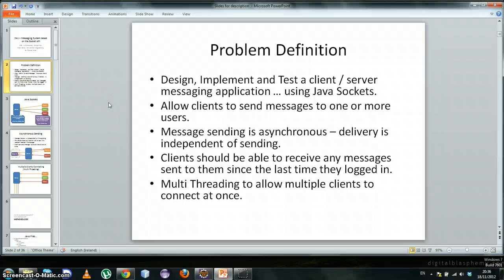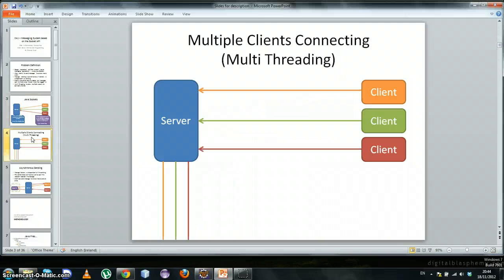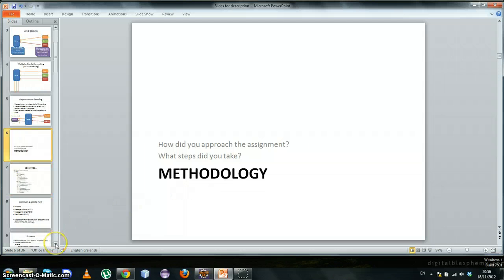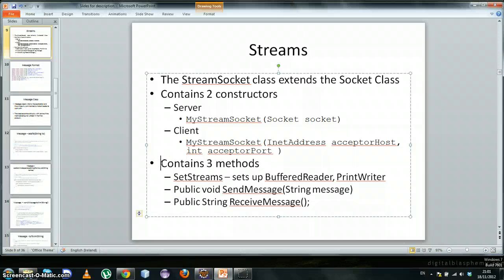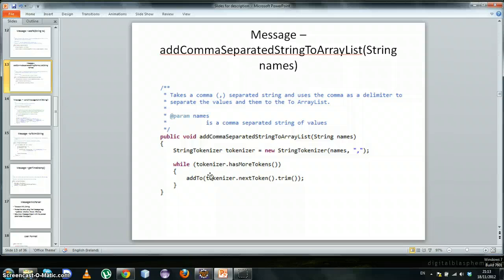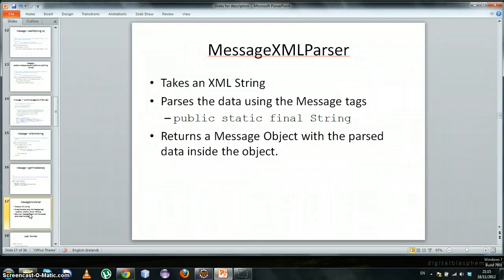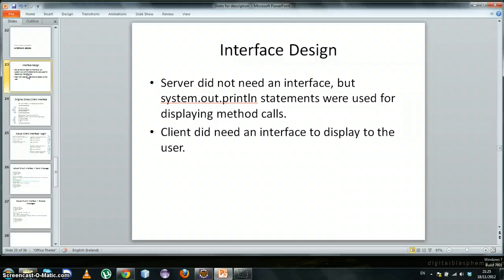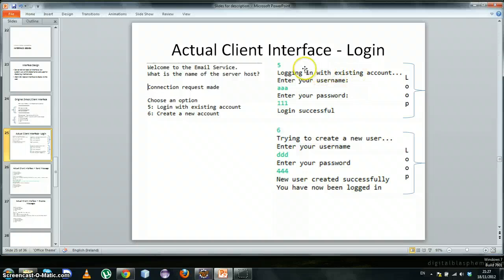CA1 - Messaging System based on the Socket API - Part 1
Java Messaging System based on the Socket API